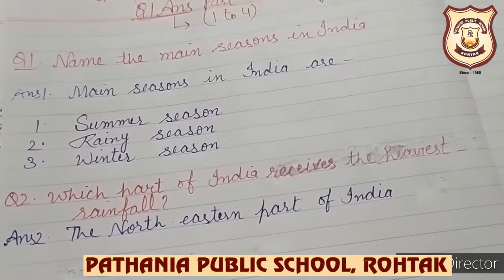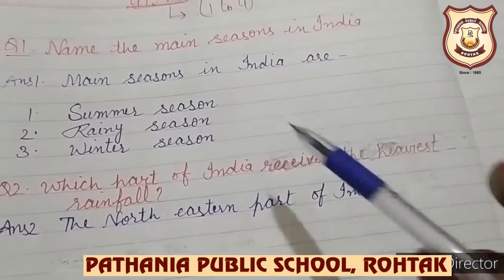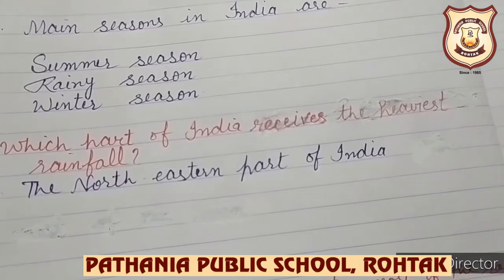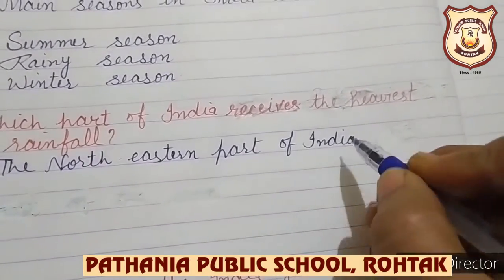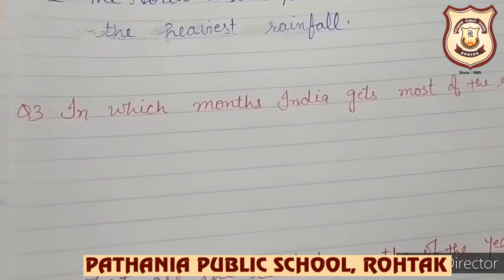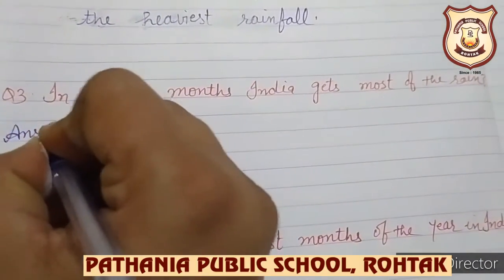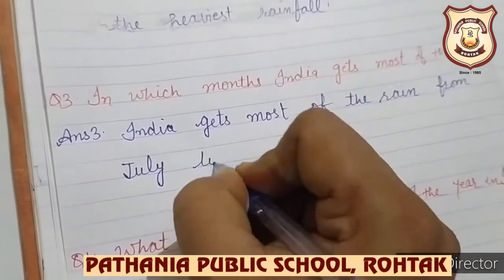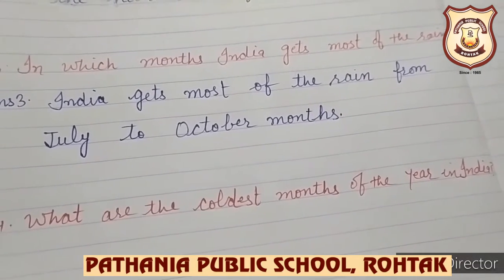PATHANIA WORLD CAMPUS Class-4 SST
ch 7 the climate of India Q/Ans